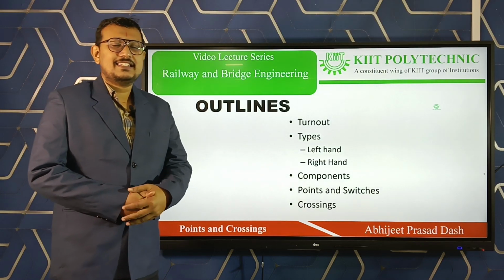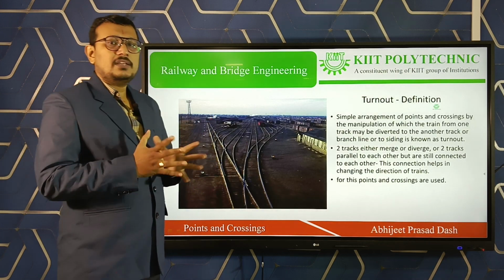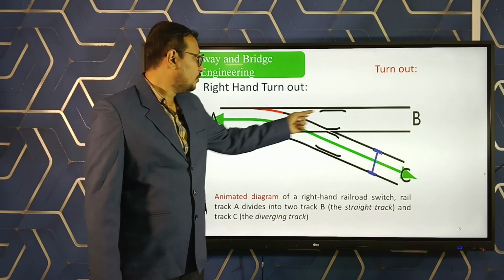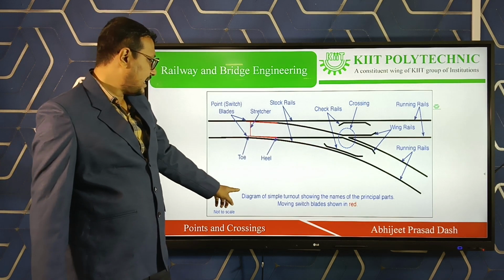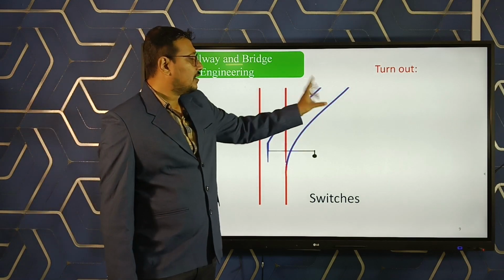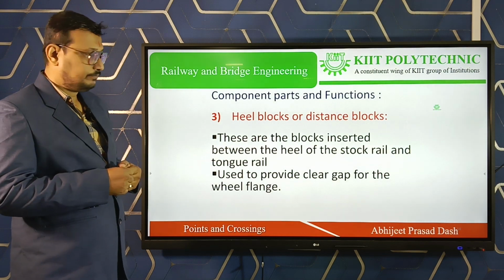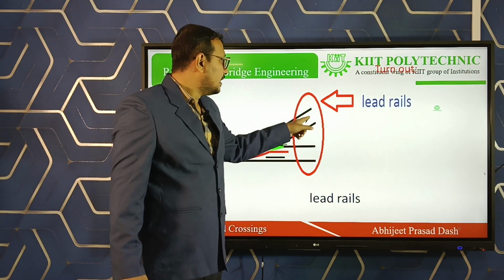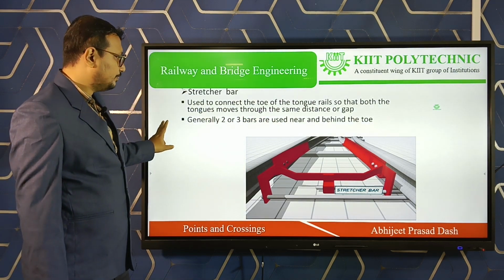Points & Crossings_Railway & Bridge Engineering_5th Semester_Civil Engineering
Video Lecture by: Mr. Abhijit Prasad Dash